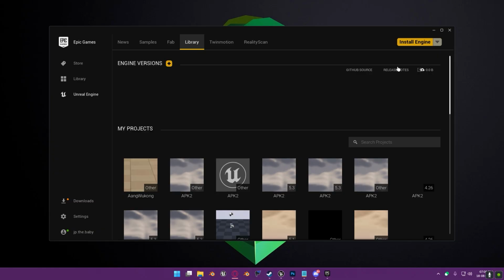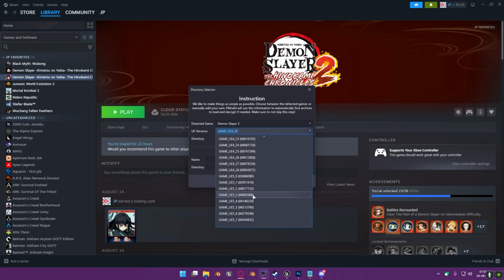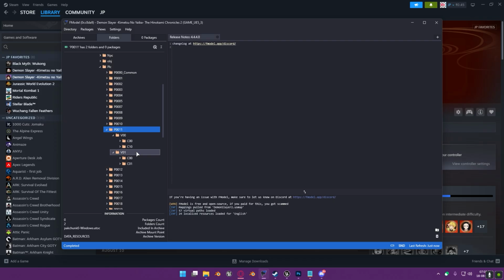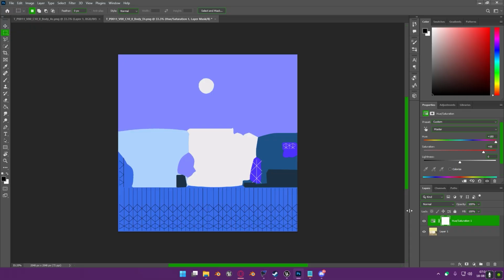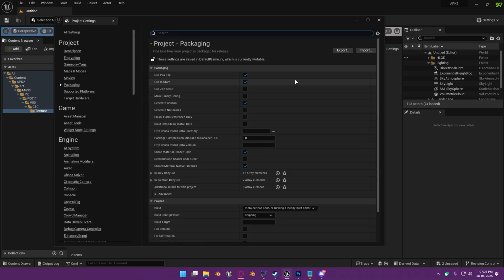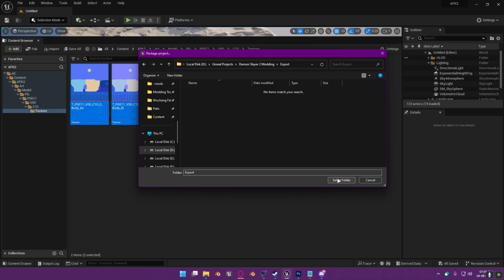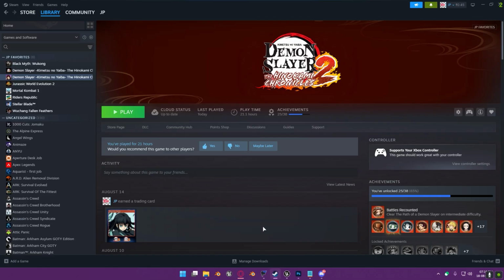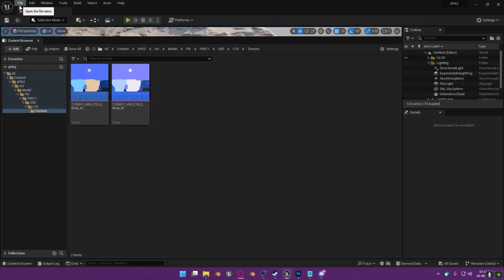Demon Slayer The Hinokami Chronicles 2 Texture Modding Tutorial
This is the detail explanation video regarding Texture Modding Tutorial of Demon Slayer Kimetsu no Yaiba The Hinokami Chronicles 2 game. I hope this is will be helpful for you guys...